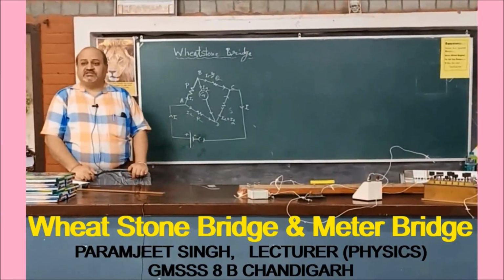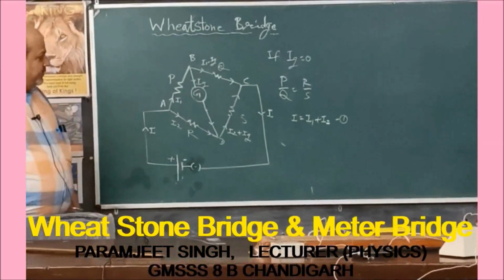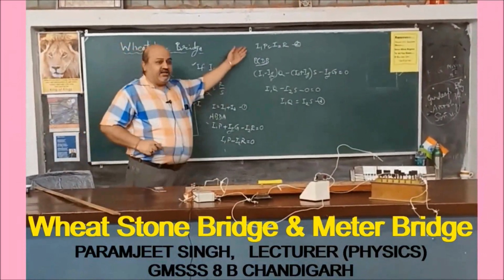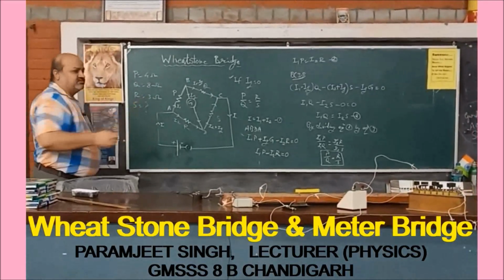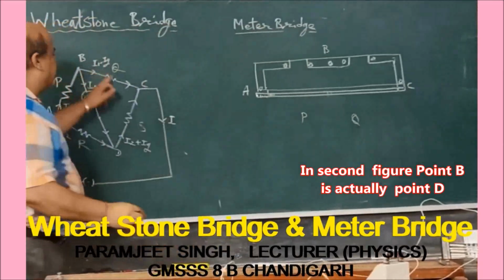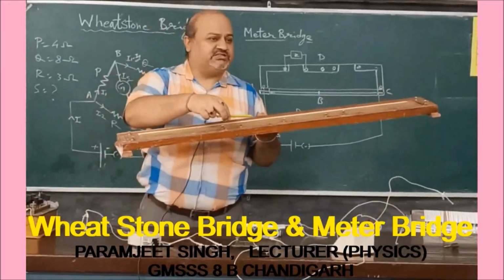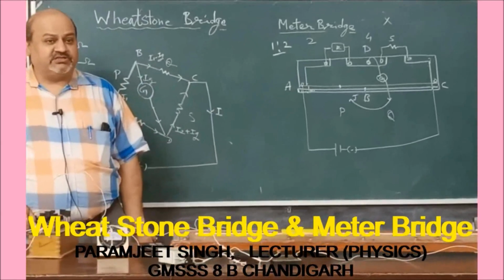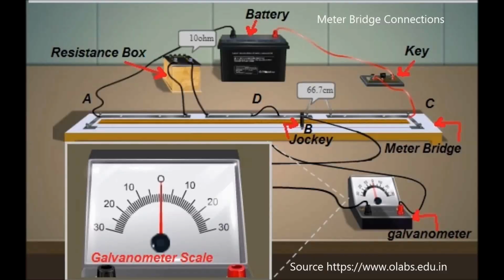Current Electricity (Wheat Stone & Meter Bridge ) By Paramjeet Singh Lecturer in Physics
Wheat Stone & Meter Bridge. DEMONSTRATION CUM LECTURE